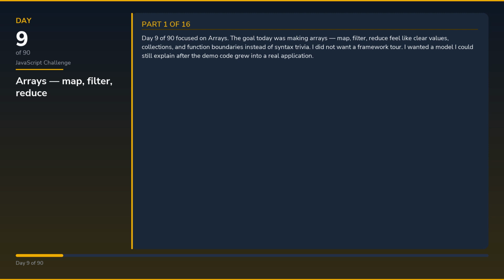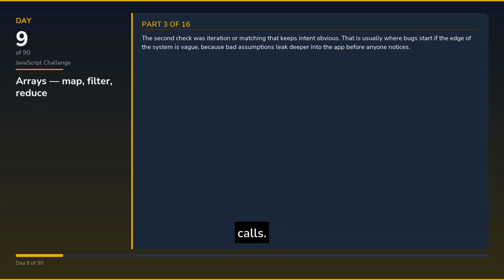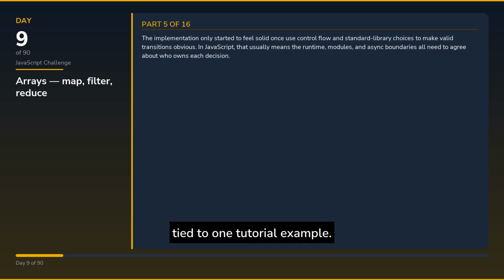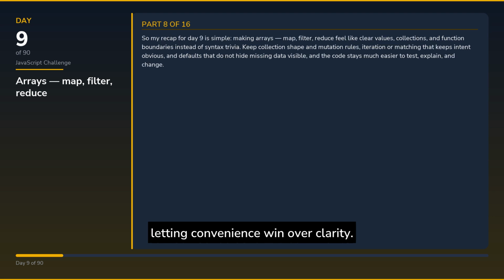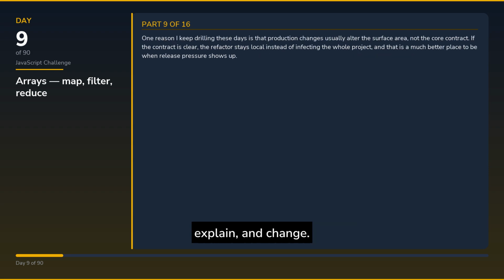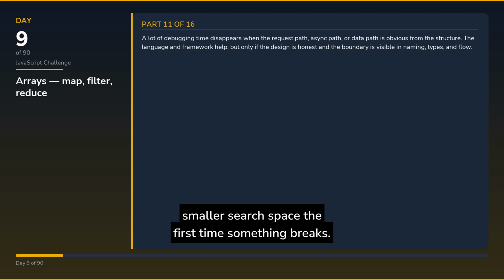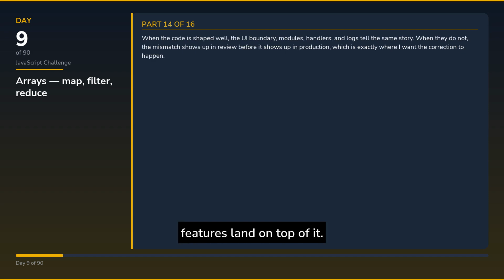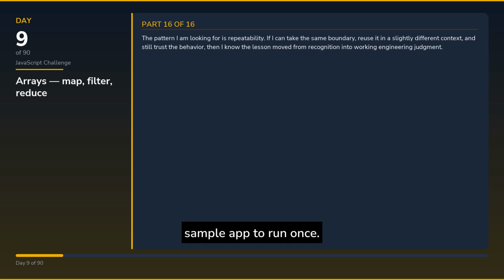Arrays - Day 9/90 JavaScript Challenge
"Day 9 of the 90 Day JavaScript Challenge: Zero to Production. Today covers arrays with a focus on making everyday JavaScript code clearer.

Topics:
- collection shape and mutation rules
- iteration or matching that keeps intent obvious
- defaults that do not hide missing data"